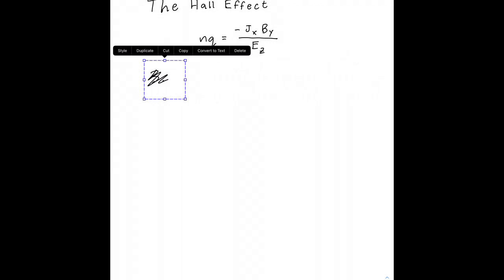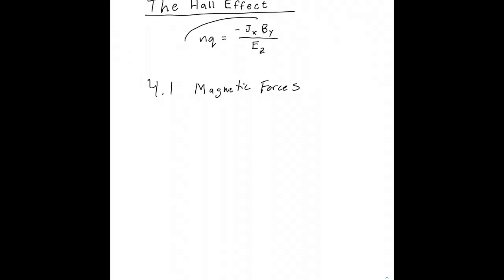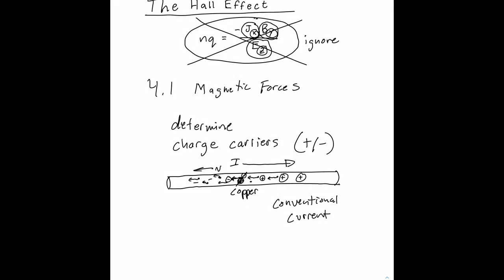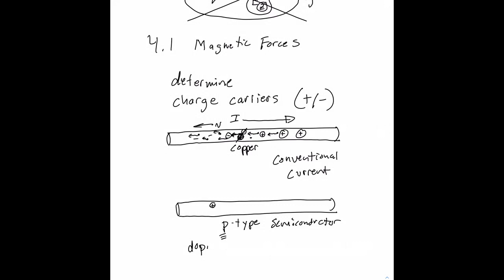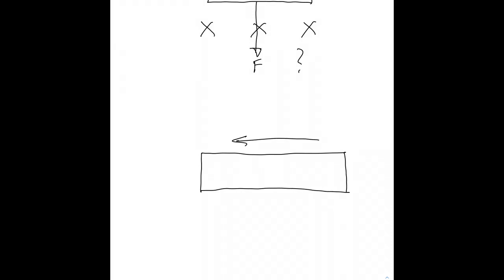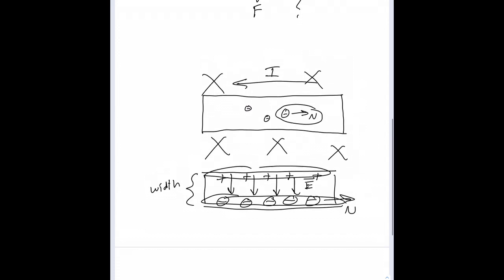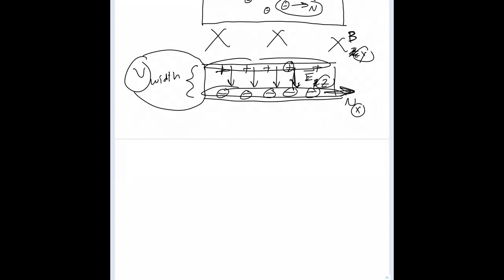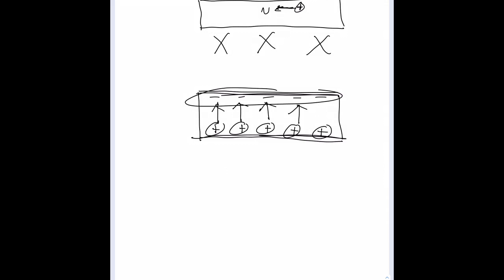The Hall Effect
A conceptual account of the Hall Effect, which can be used to determine the +/- sign of the charge carriers in a conductor.